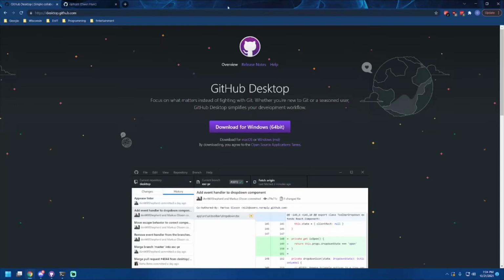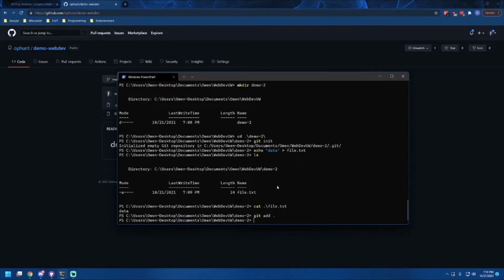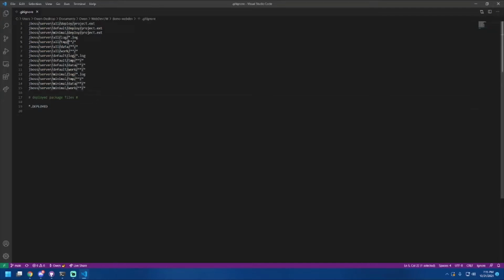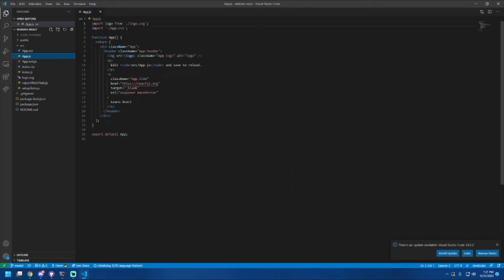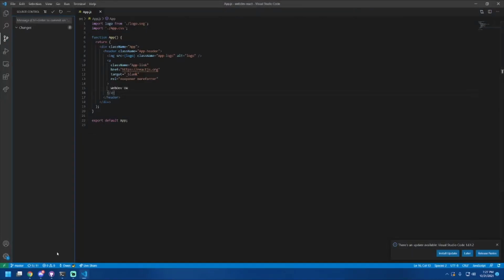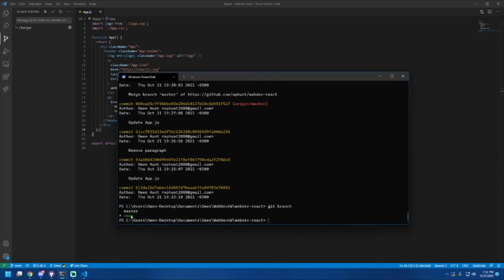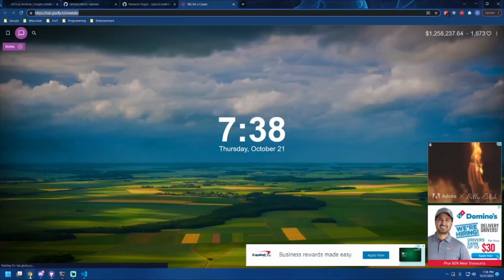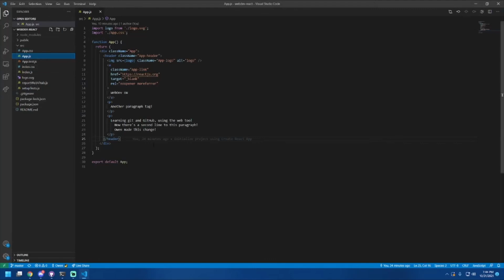Git and GitHub - 10.21.21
Owen goes over the basics of git and GitHub either alone or with a team, in order to back up your code, collaborate, and more.